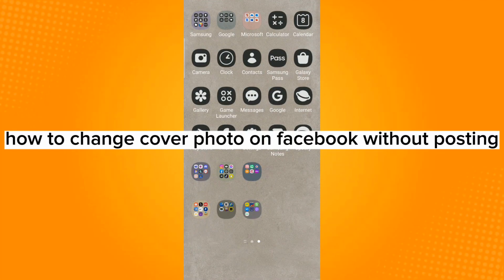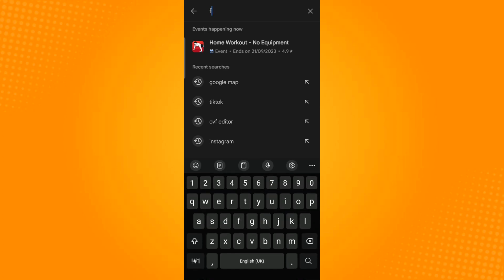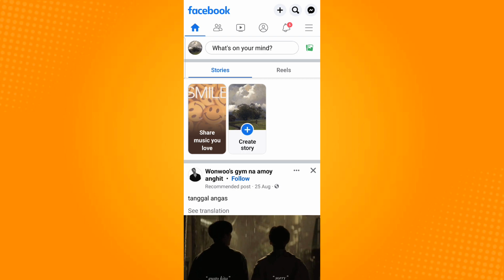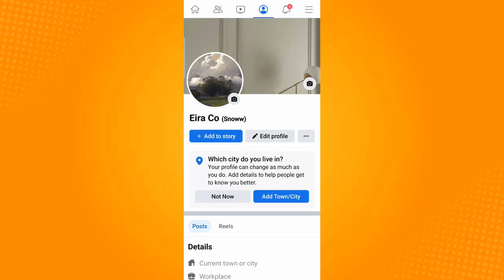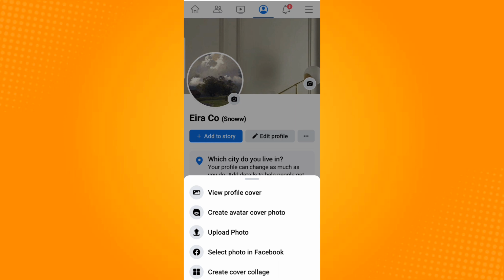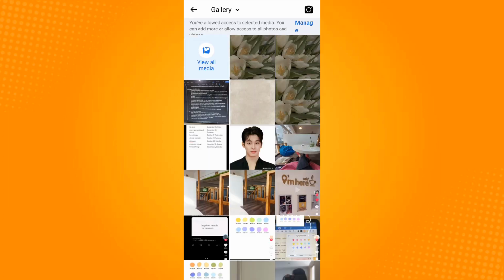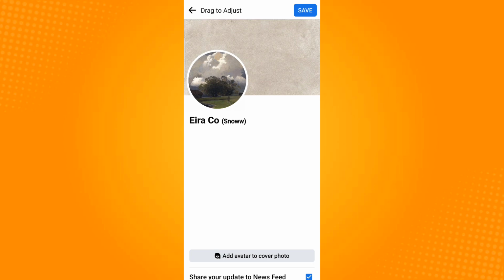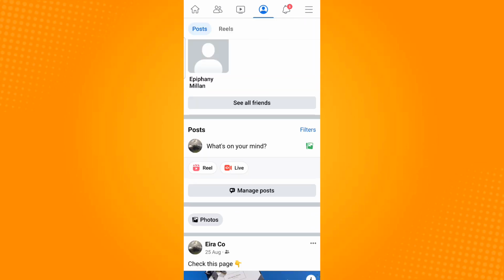How to Change Cover Photo on Facebook Without Posting (2023)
Learn‎‎‏‏‎ ‎How to Change Cover Photo on Facebook Without Posting

In this video I will show you‏‏‎ ‎how to change cover photo on facebook without posting